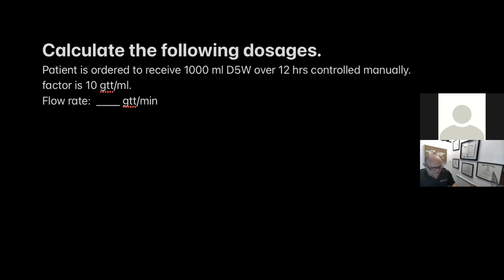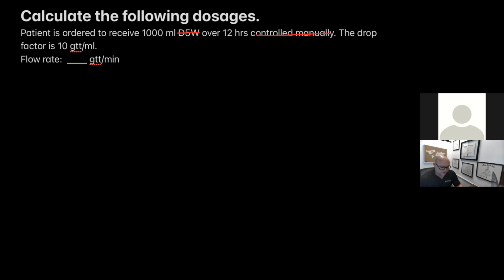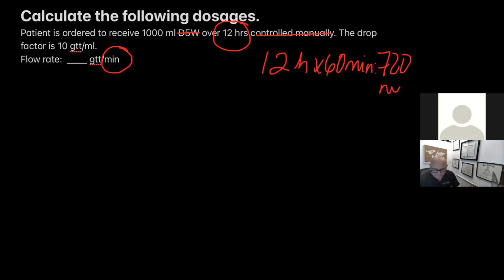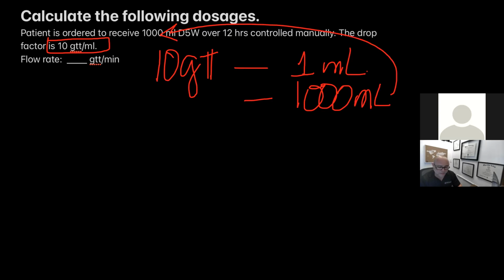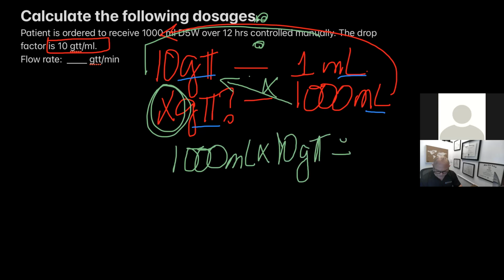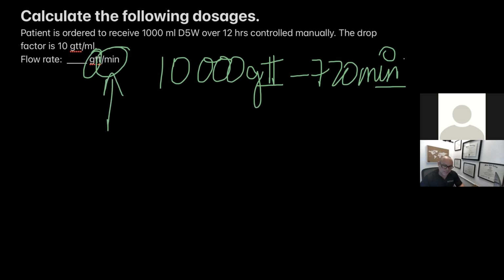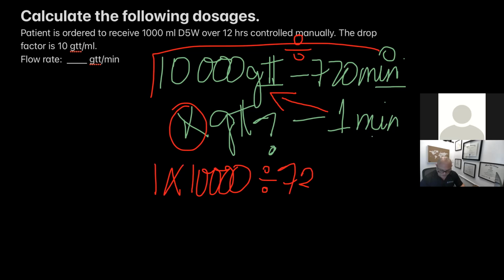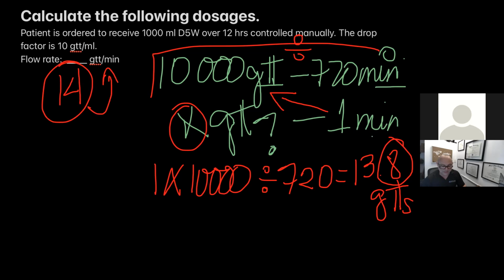The elusive drop factor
A drop factor med calc problem made easy!